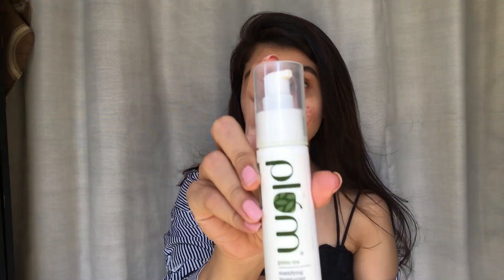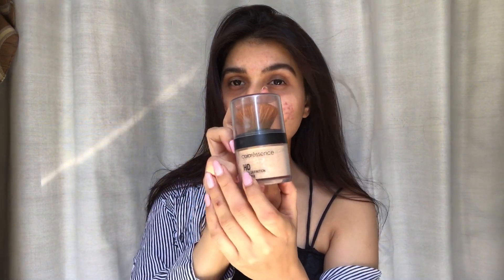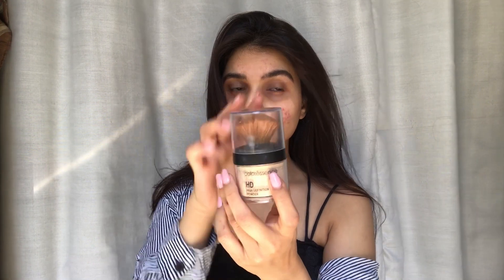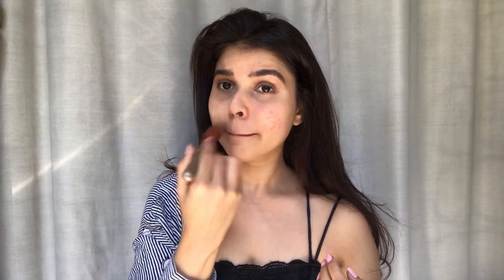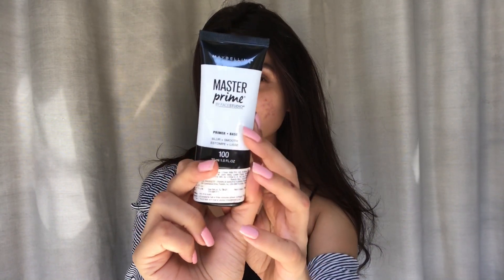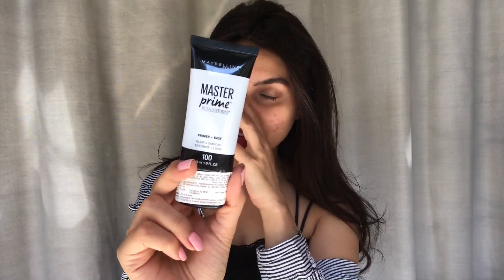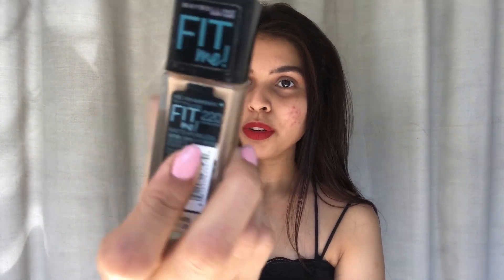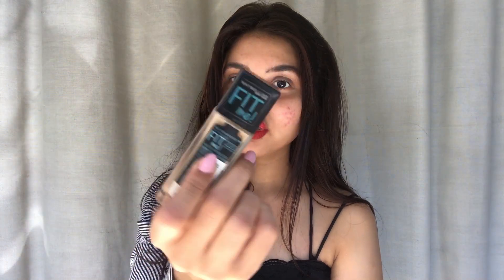Quarantine Tik Tok Compilation II Is this the new Foundation hack? will it replace?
Hey Guys checkout, Quarantine tik tok compilation. this is the trending tik tok makeup hacks.
The viral tik tok foundation hacks.

Clips credit of tiktok video by "@ridaaaamat"
follow her on tik tok for more beauty hacks.

“This is Vidhi Mistry, an autodidact Beauty Influencer just like you who are learning everyday something about beauty. I want to influence everyone to look forever young by following up my makeup tutorials and skincare regime. I have Insanely actionable videos on Makeup for beginners, beautytips and hacks. Thanks! “